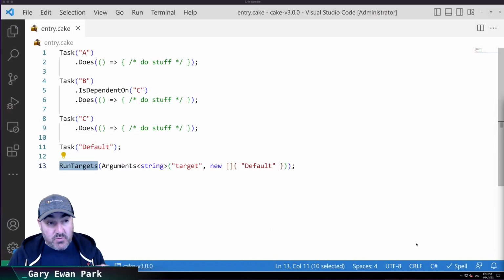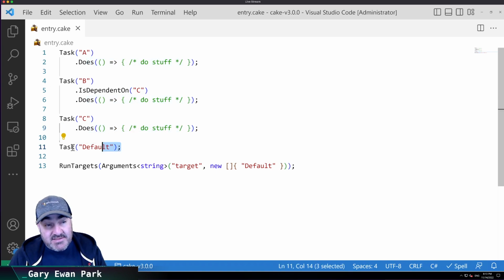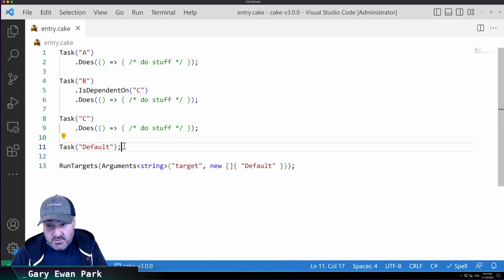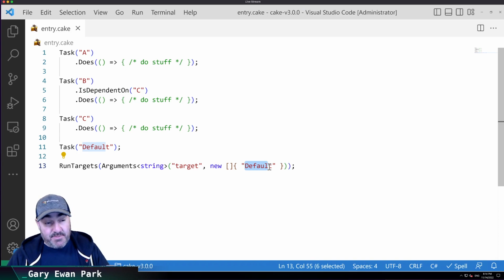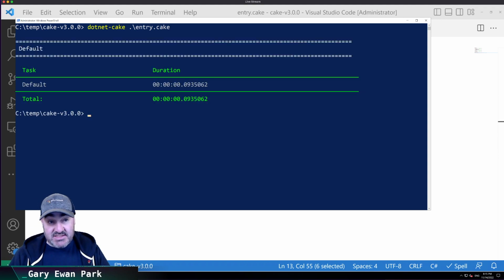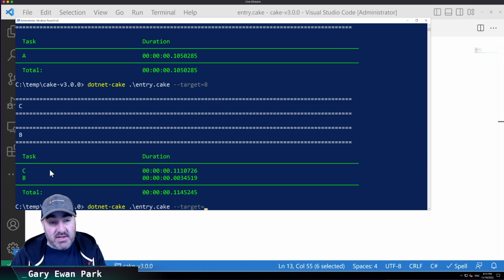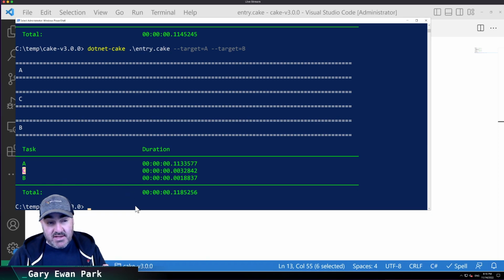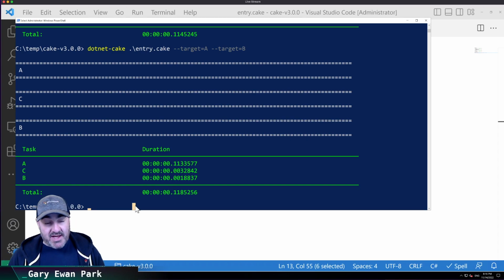Cake v3.0.0 - Invoke a build script with multiple entry targets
Starting with Cake v3.0.0, it is now possible to invoke a build script with multiple targets, rather than a single one.

For example, you can now do:

dotnet-cake ./build.cake --target=A --target=B

Previously, you would have only been able to do:

dotnet-cake ./build.cake --target=A

This video shows an example build script in action using this new feature.